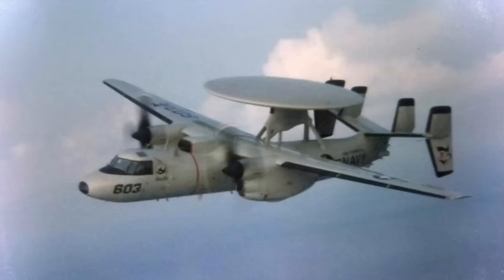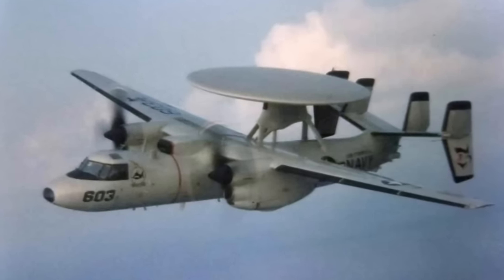"Standby for Ejection!" - The INTENSE Story of This F-14 Pilot's FLAT SPIN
Captain Sam "Slammer" Richardson, former F-14 pilot, fighter squadron commanding officer, and Top Gun instructor, tells the story about the flat spin his Tomcat go into during a training sortie off the California coast. Slammer goes into great detail about the airplane's aeromechanic tendencies and proper NATOPS boldface procedures. He also describes what happened after his instructor pilot and he ejected once they realized the Tomcat wasn't going to pull out of the spin.